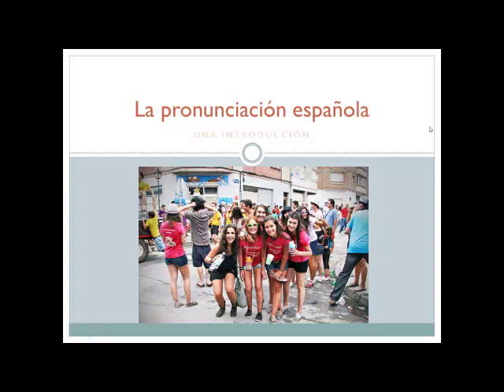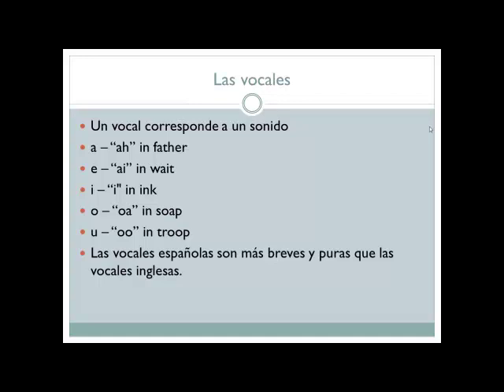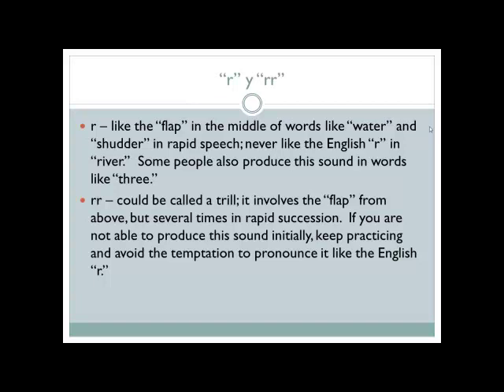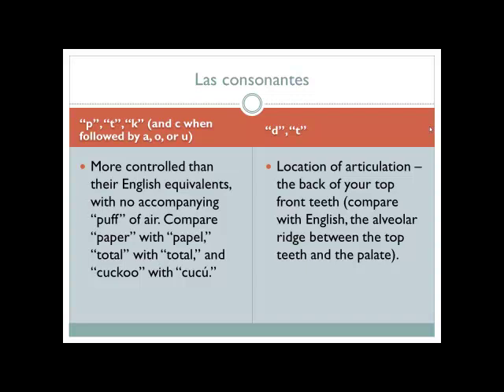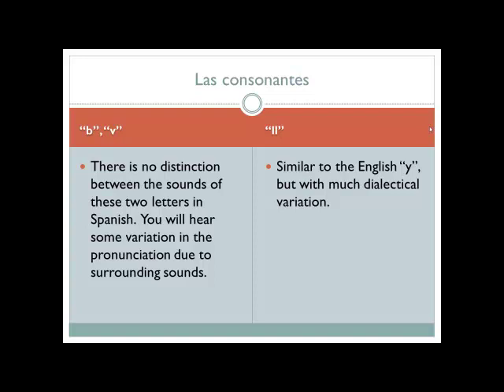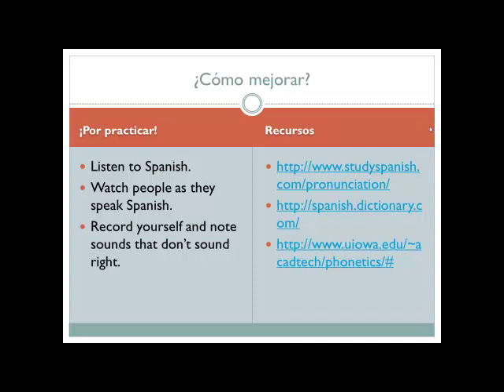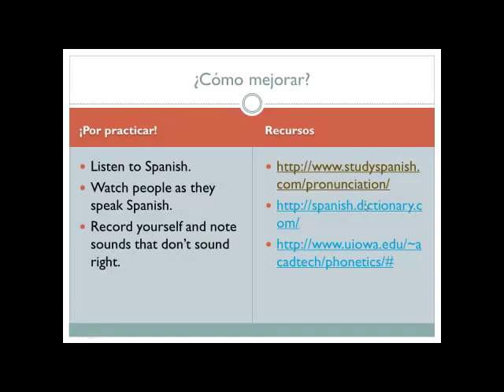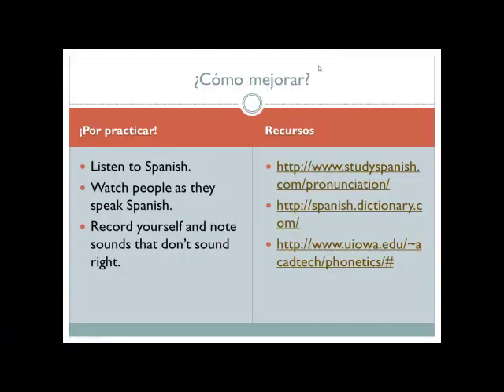pronunciacion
This is a brief introduction to Spanish pronunciation, with specific emphasis on some of the sounds that can contribute to a "foreign" accent.